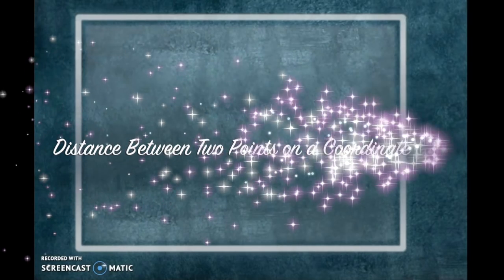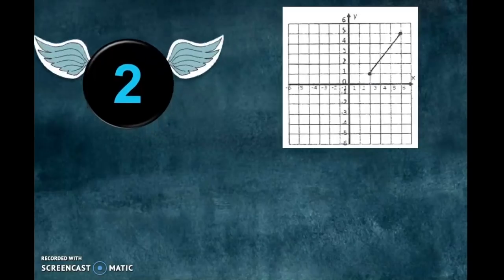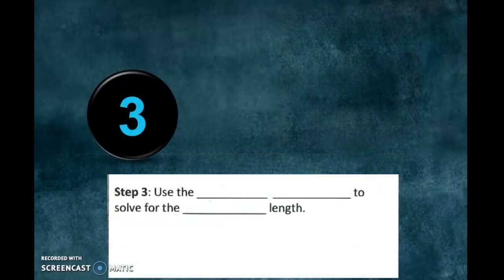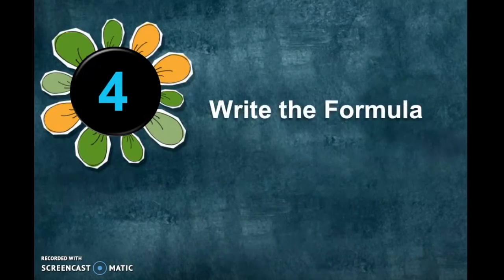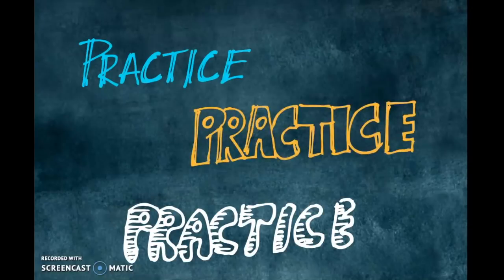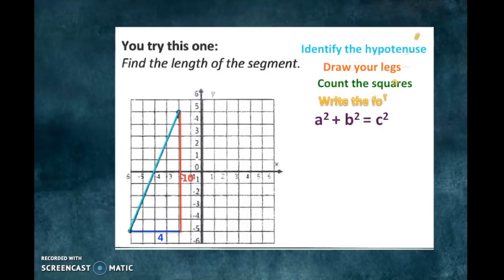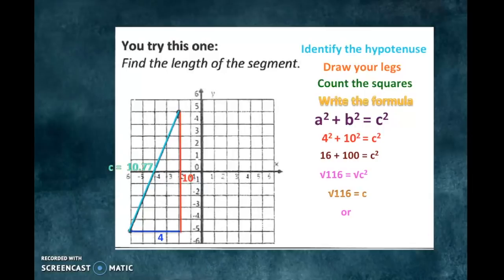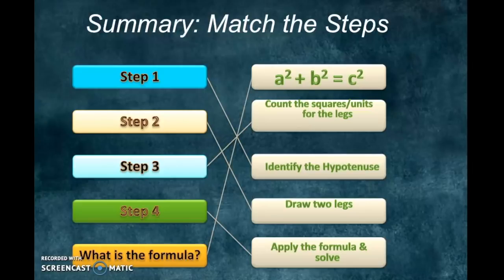Distance Between Two Points On a Coordinate Grid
This video is about Distance Between Two Points On a Coordinate Grid